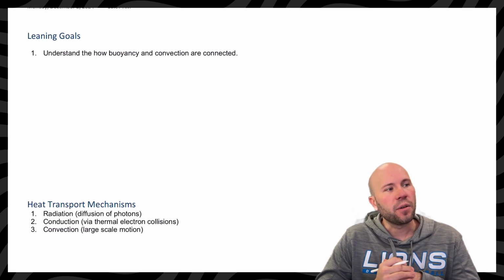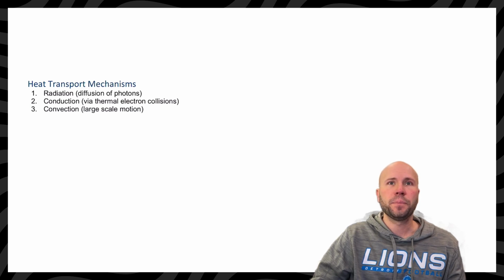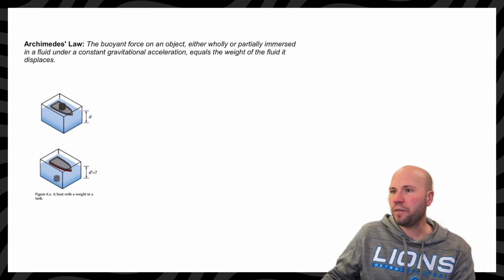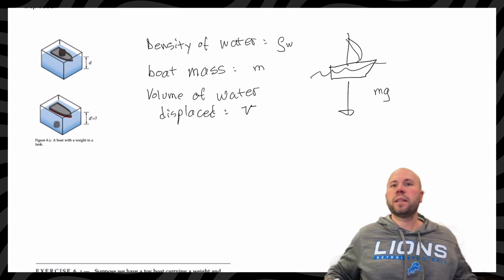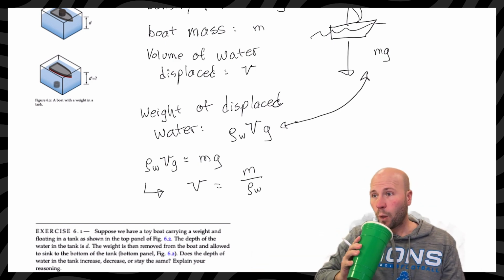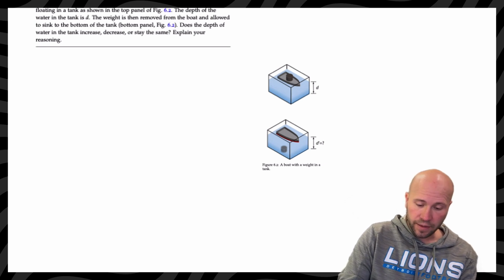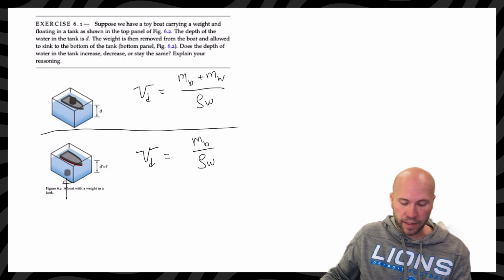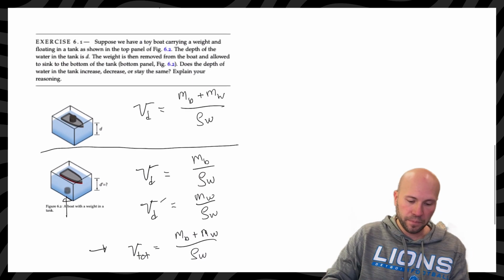Lecture6.1: Convection and Buoyancy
Leaning Goals

 1. Understand the how buoyancy and convection are connected.